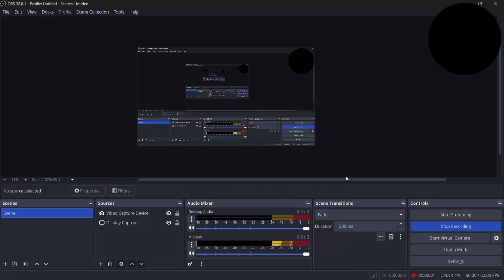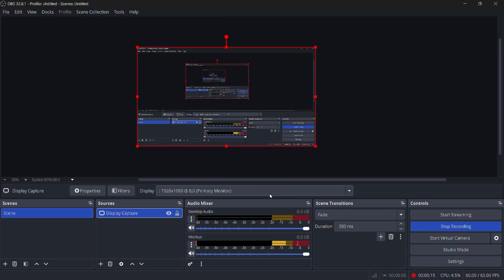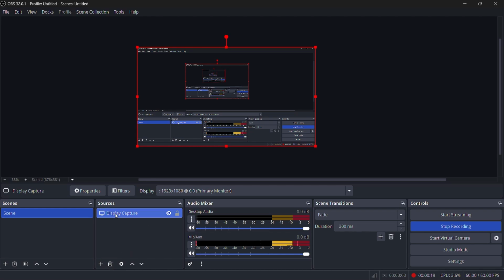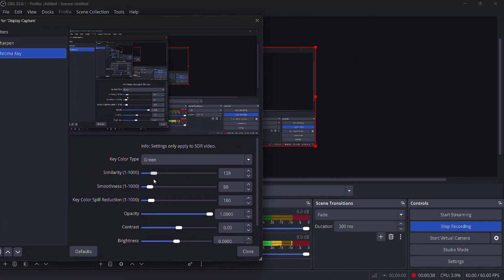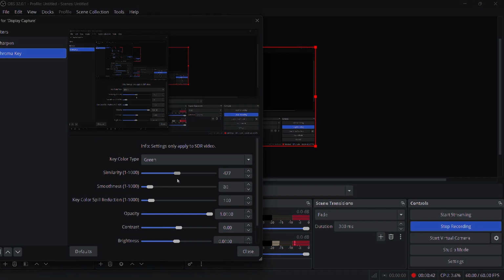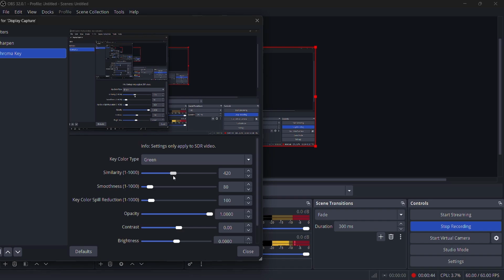How to Remove Green Outline Chroma Key in OBS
Seeing an ugly green outline around your subject in OBS after applying Chroma Key? That annoying green spill can ruin an otherwise clean setup — but it’s easy to fix.

In this video, you’ll learn how to properly remove the green outline by adjusting Similarity, Smoothness, Key Color Spill Reduction, and Opacity inside the OBS Chroma Key filter. We’ll also cover lighting fixes, correct distance from the green screen, and camera exposure tweaks to eliminate color spill at the source.

You’ll discover how to balance sharp edges without cutting into your subject, reduce green reflections on skin and clothes, and achieve a clean, professional-looking background removal for streams and recordings.

Perfect for gamers, streamers, and content creators who want studio-quality visuals without plugins.

Join us as we explore the features and best practices for using Chroma Key settings on your OBS Studio setup. 🎥💚